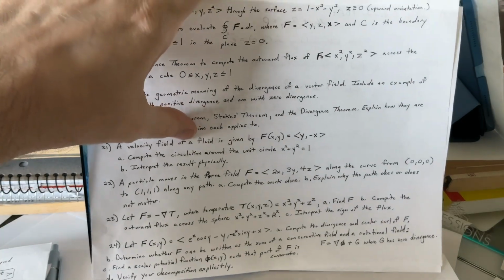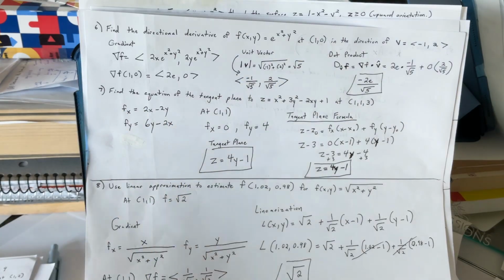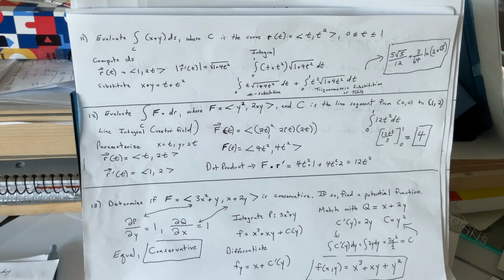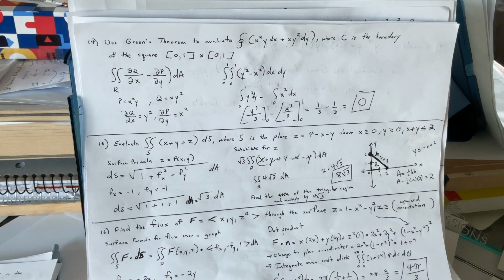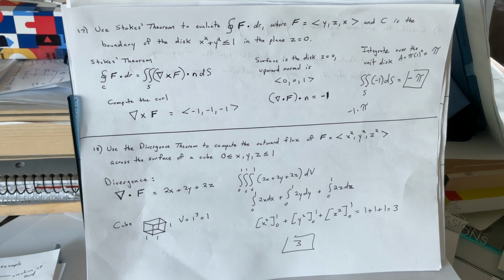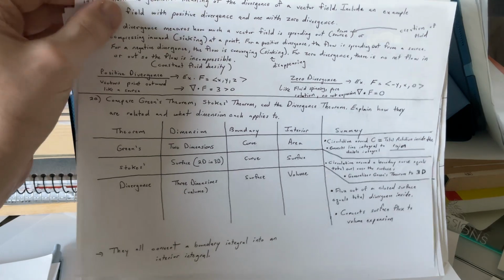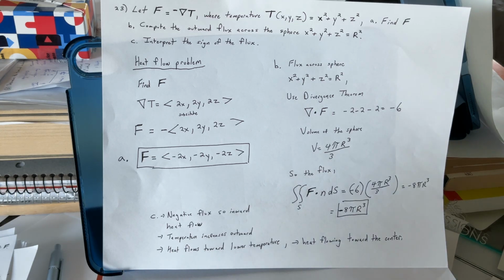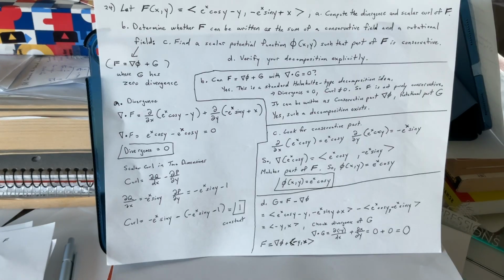Vector Calculus Practice Final Exam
24 problems explained relatively quickly with the setups.